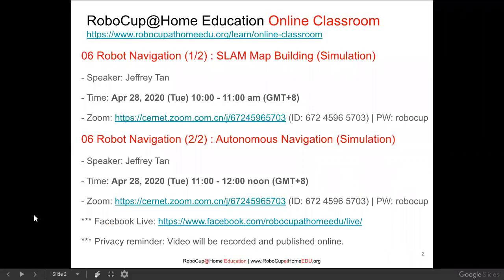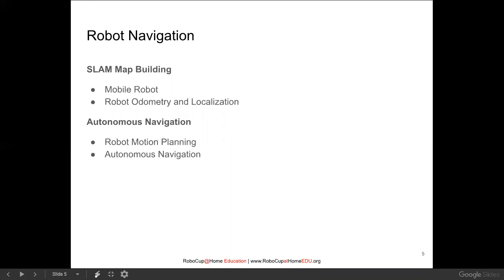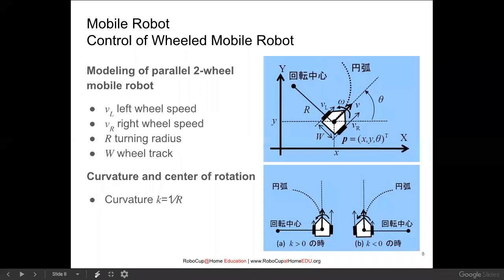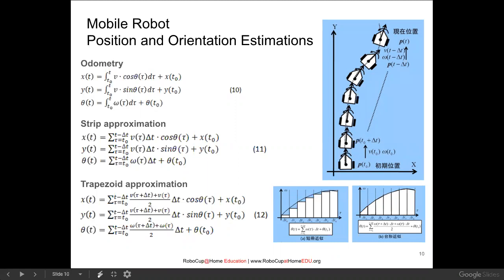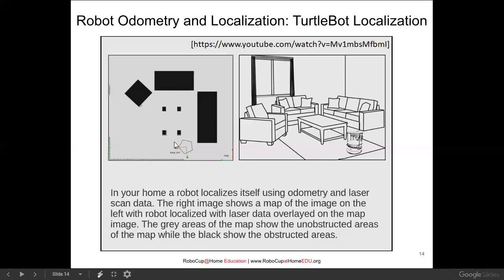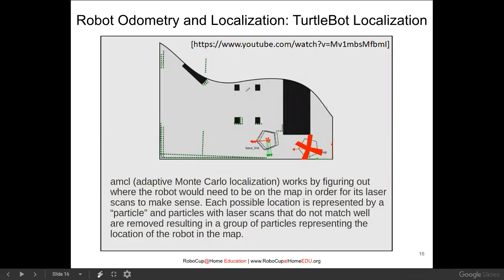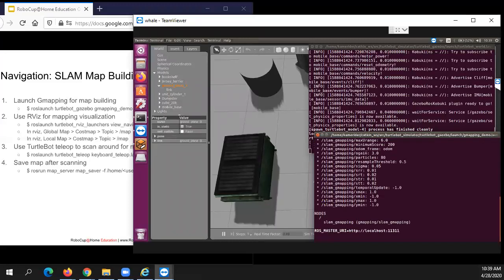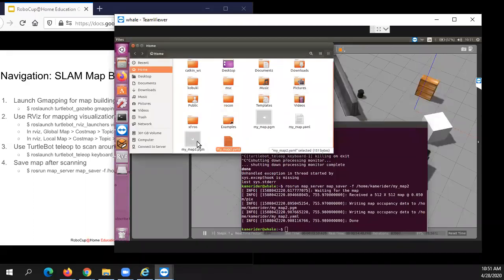[Online Classroom] 06 Robot Navigation (1/2) : SLAM Map Building (Simulation)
RoboCup@Home Education Online Classroom
06 Robot Navigation (1/2) : SLAM Map Building
Speaker: Jeffrey Tan
Time: Apr 28, 2020 (Tue) 10:00 - 11:00 am (GMT+8)